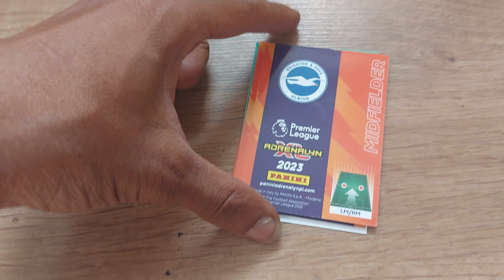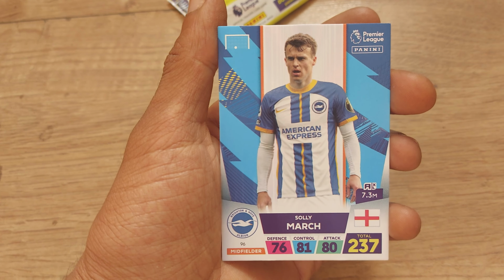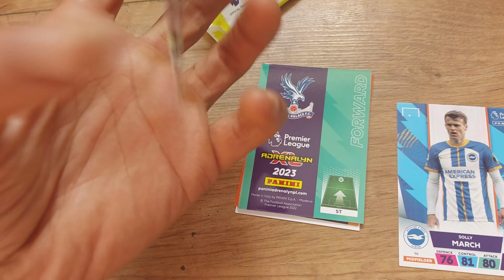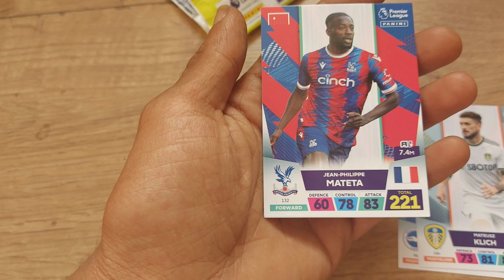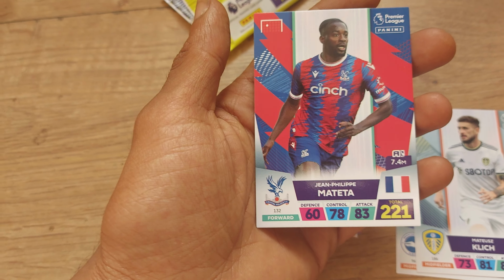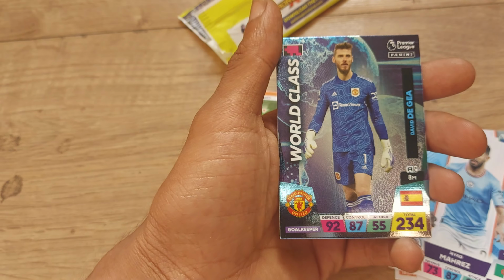opening a Premier League Adrenalyn XL Panini Booster Pack